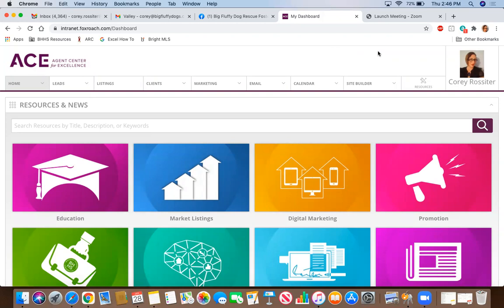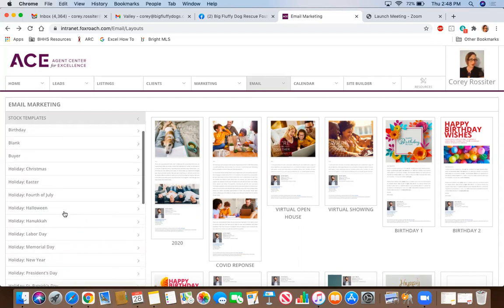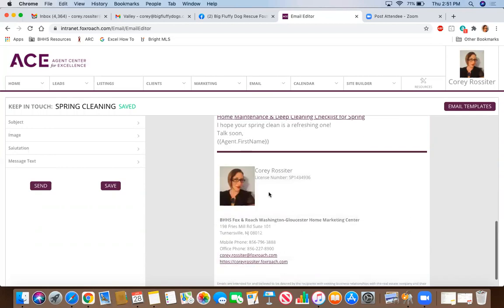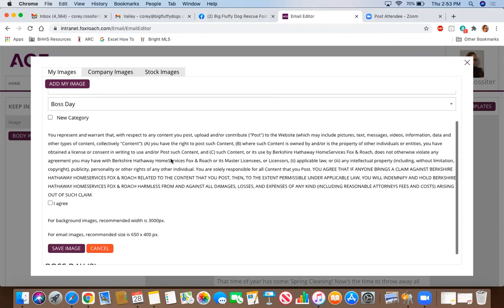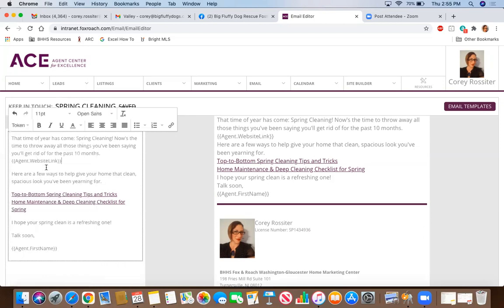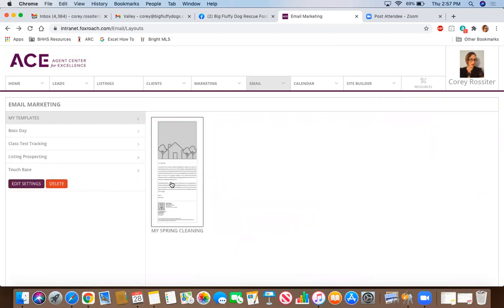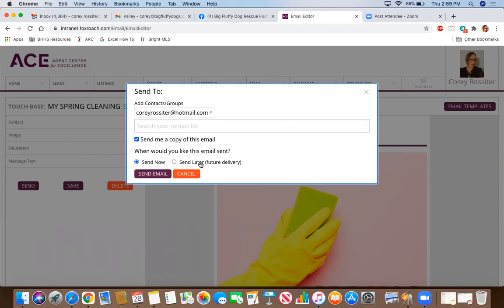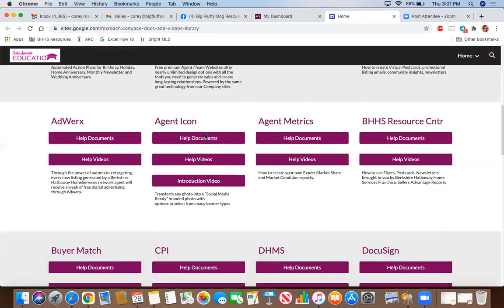ACE eCards Marketing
Learn how easy it is to use eCard Marketing. Choose from a wide variety of company provided cards, edit, or create your own!